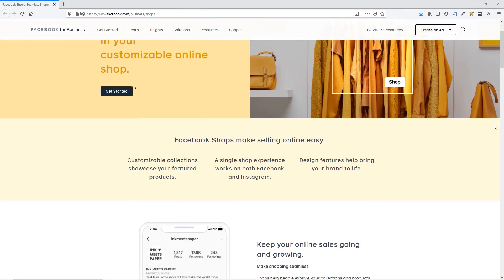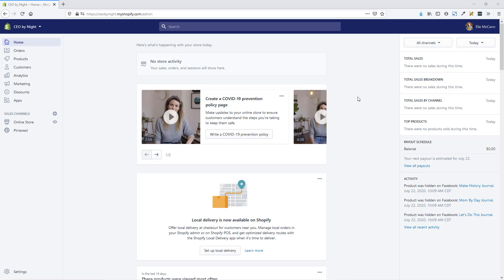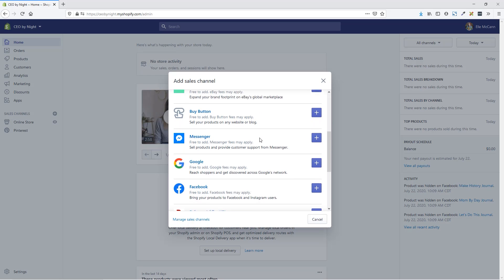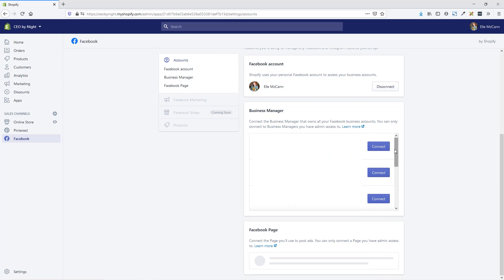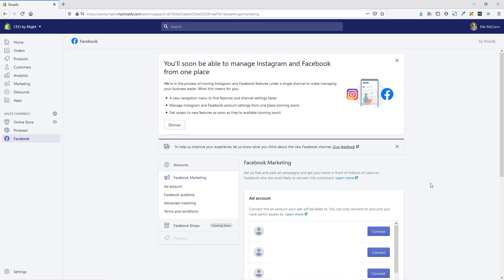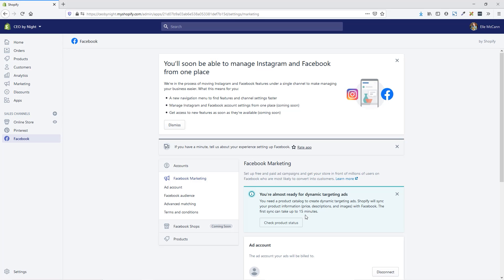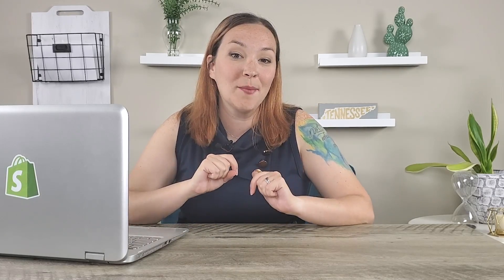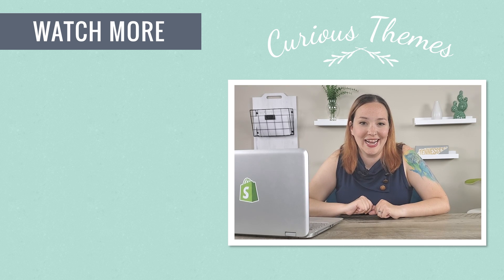New Facebook Shop Sales Channel Setup | Shopify 2020 [Part 1]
In this video we are going over the new update to Facebook Shops and how you can customize it for your Shopify store. If you have already set up the Facebook or Instagram Sales Channels with Shopify before you will need to switch over to the new format so that you can use the new customizable features.